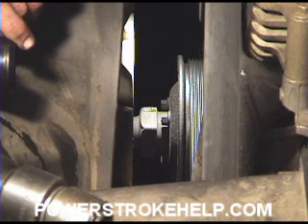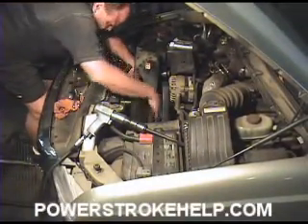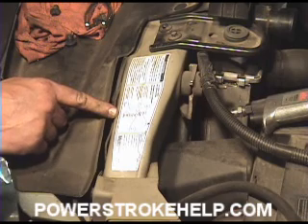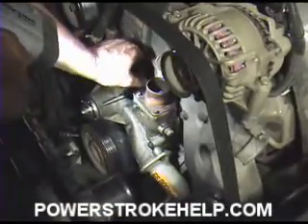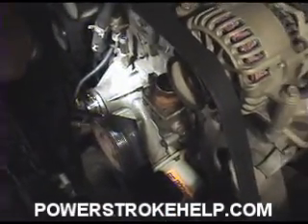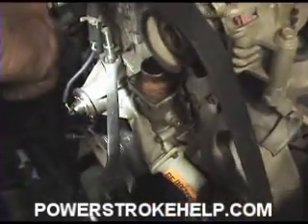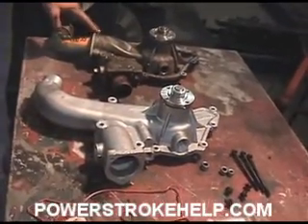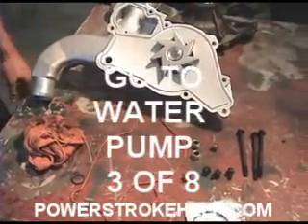7.3 WATER PUMP INSTALL 2 OF 8 FORD POWERSTROKE DIESEL